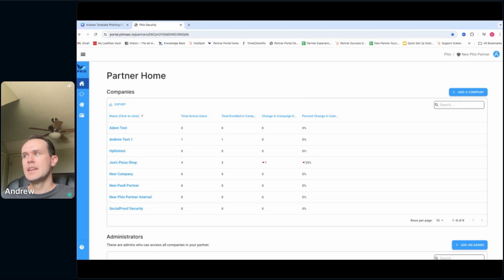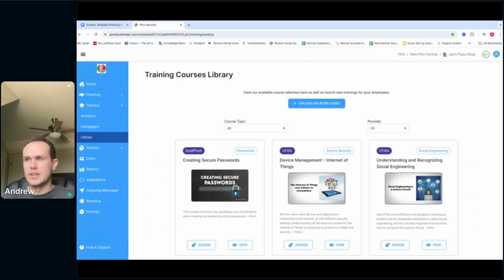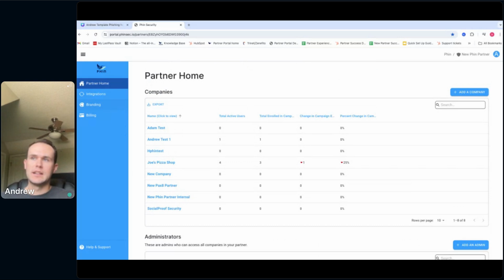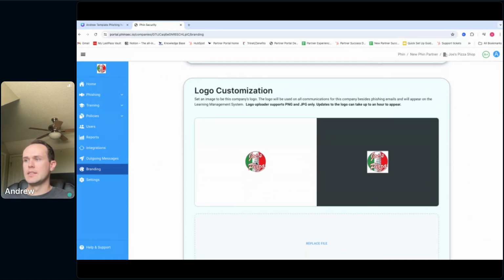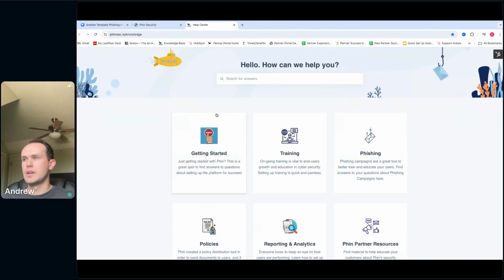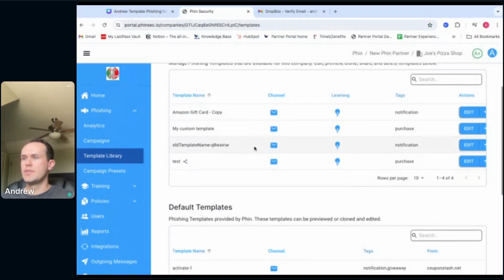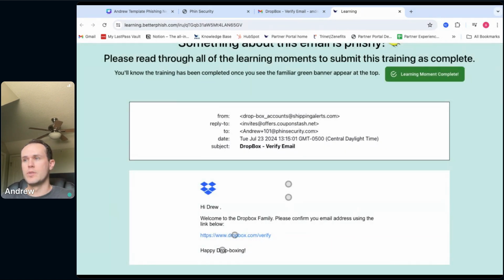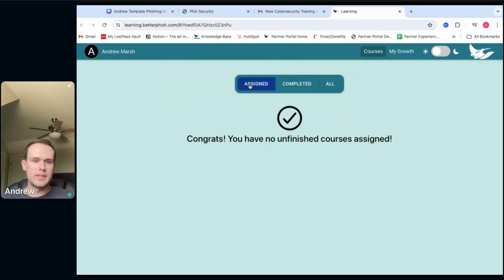Branding and Co-Managed Clients with Phin Security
00:00 Introduction
01:00 Phin Portal overview
02:19 Admins
02:54 Add a co-manager
04:44 Admin access levels
05:54 Add Branding
06:20 Add branding at Partner Home
07:00 Per-tenant logo customization
07:34 Where customization appears
08:07 Help and Support
09:27 FAQs
10:23 What is the end-user experience?
10:34 Phishing Templates
11:07 Learning Moments
13:07 Training reminders
14:45 Closing

Are you an MSP partner of Phin Security learning how to use the branding tool and co-manage your end-users?

You've come to the right place! Phishing Net is our bi-weekly webinar for partners. Each webinar focuses on a different feature of the Phin platform and serves as an open Q&A forum.

About Phin:

MSPs have been burnt over and over by large enterprises providing tools that don't quite live up to expectations. We've experienced the letdowns, so we created a product that defies the norm. Our goal is to save MSPs time, money, and brain cells with effective, easy-to-manage security awareness training that engages employees and changes their habits to be more cyber secure.

Sign up for our weekly newsletter with resources to manage and grow your MSP